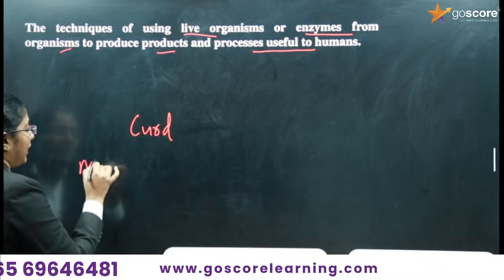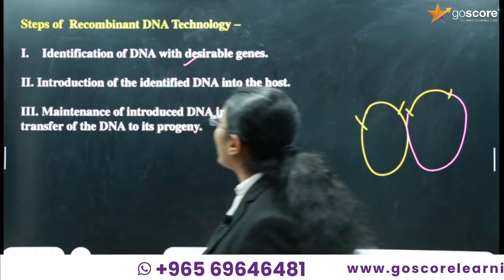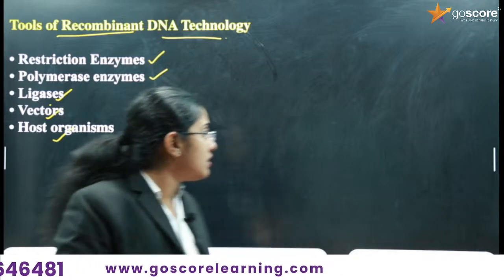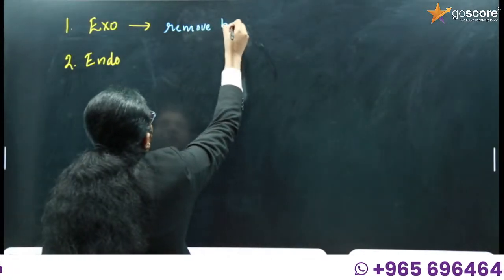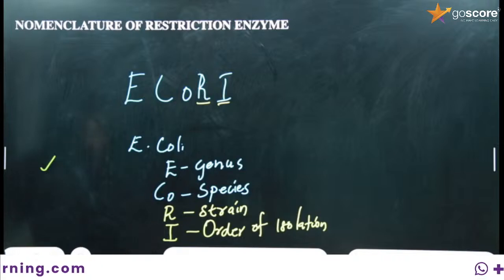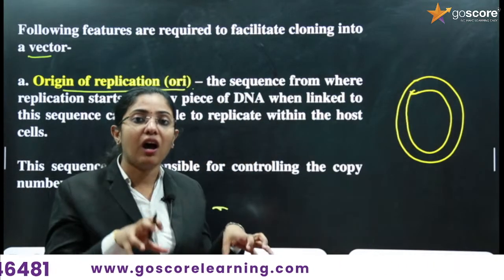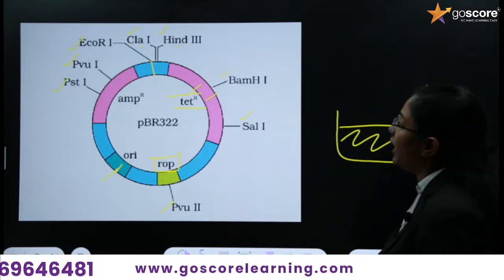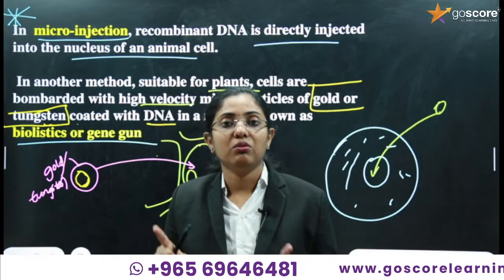CBSE Grade 12 - BIOLOGY | Chapter 9 - BIOTECHNOLOGY: PRINCIPLES AND PROCESS | Goscore Learning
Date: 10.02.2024